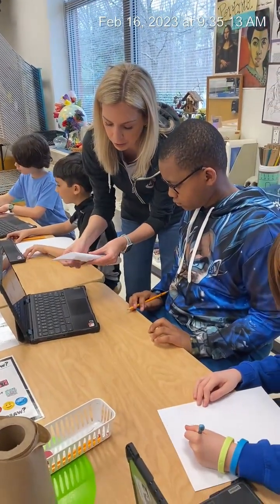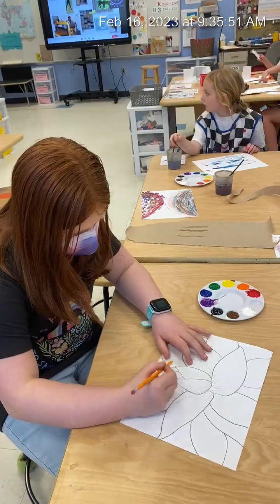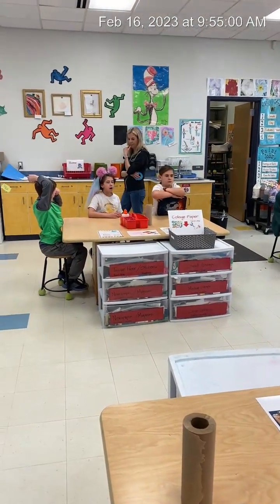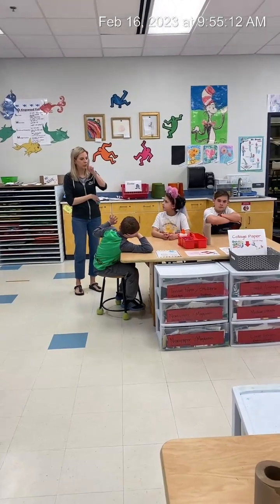TAB in action